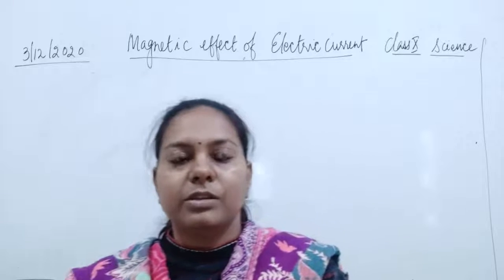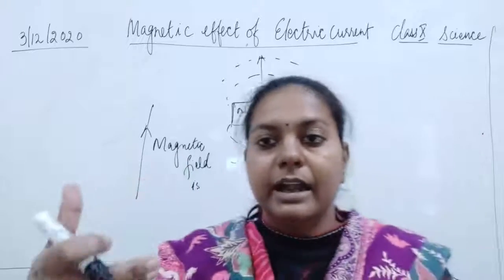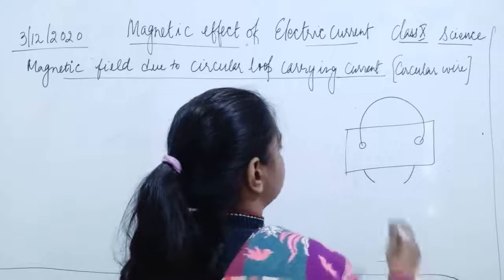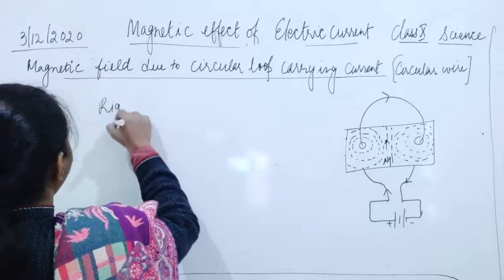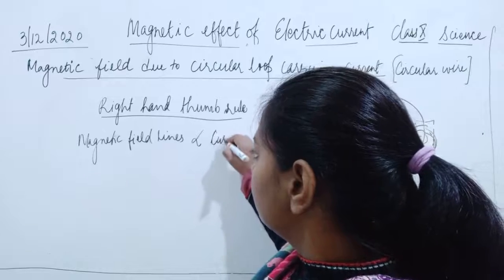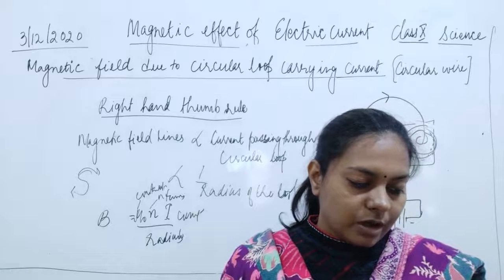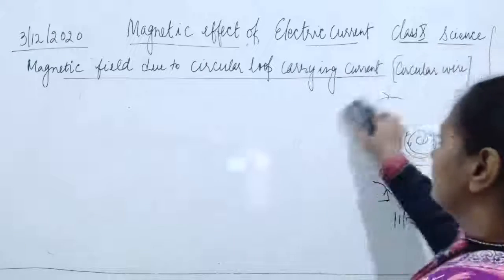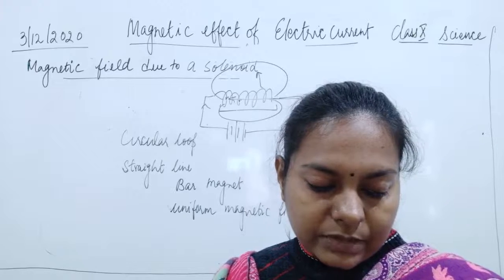Class X Science 03 12 2020 by Ms Bhanupriya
chapter - magnetic effect of electric current